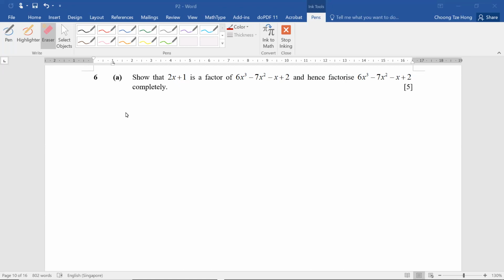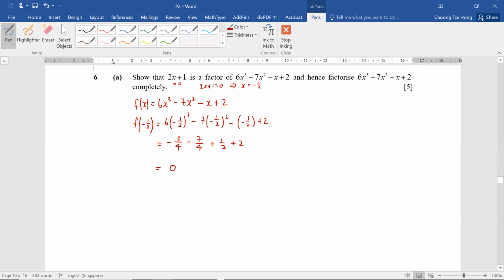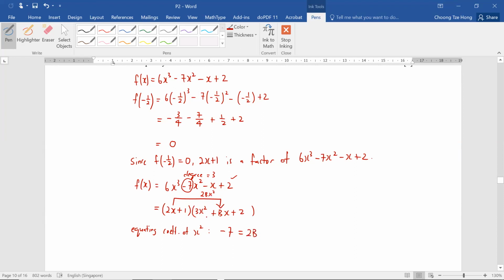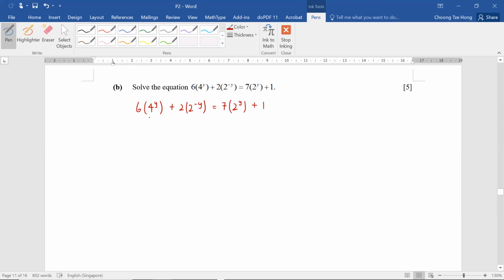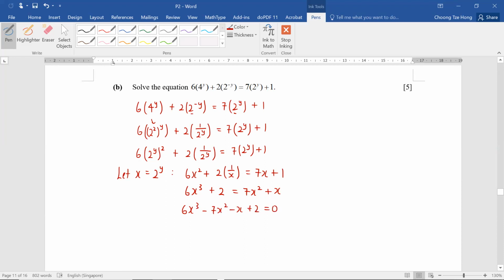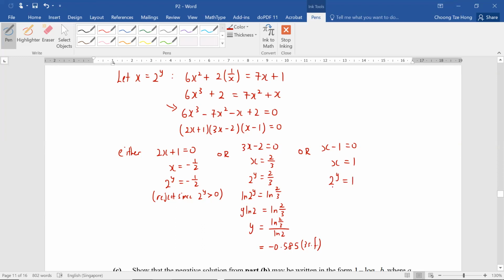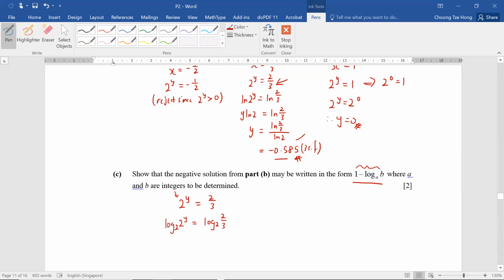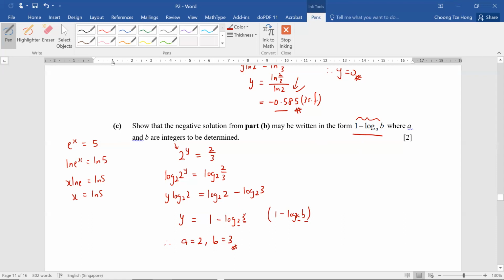𝐆𝐂𝐄 𝐎 𝐋𝐞𝐯𝐞𝐥 𝐀𝐝𝐝𝐢𝐭𝐢𝐨𝐧𝐚𝐥 𝐌𝐚𝐭𝐡𝐞𝐦𝐚𝐭𝐢𝐜𝐬 - 𝟐𝟎𝟐𝟑 𝐏𝟐 𝐐𝟔 [𝐅𝐚𝐜𝐭𝐨𝐫 𝐓𝐡𝐞𝐨𝐫𝐞𝐦 𝐚𝐧𝐝 𝐂𝐮𝐛𝐢𝐜 𝐄𝐪𝐮𝐚𝐭𝐢𝐨𝐧𝐬]